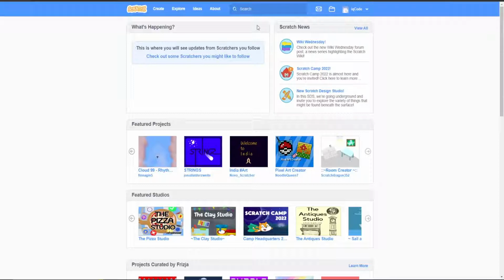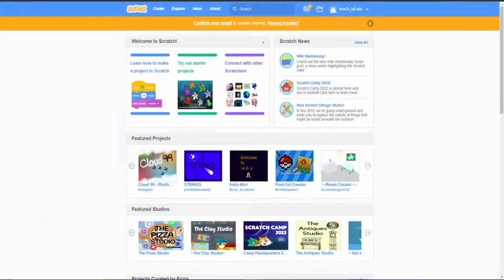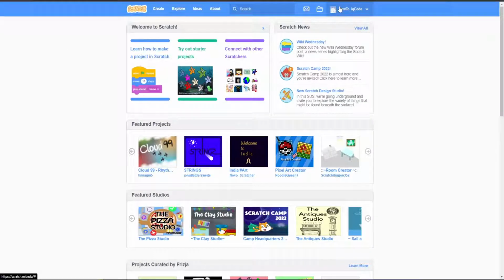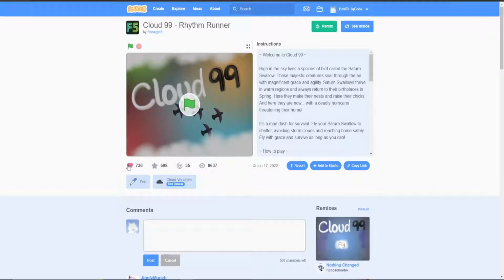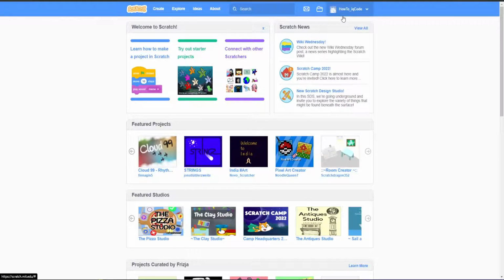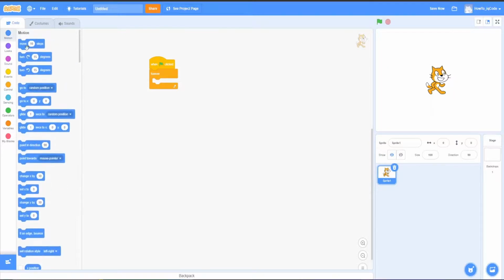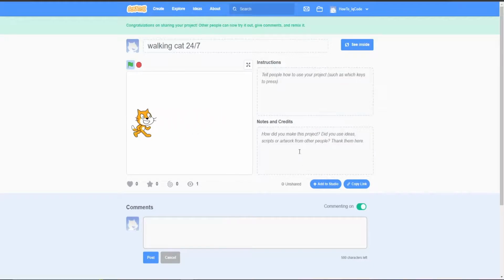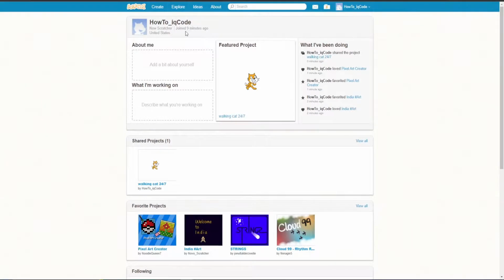Scratch Tutorials | How to Become a Scratcher | iqCode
Hello guys! Today you will become a scratcher In 4 easy steps! I appreicate it!